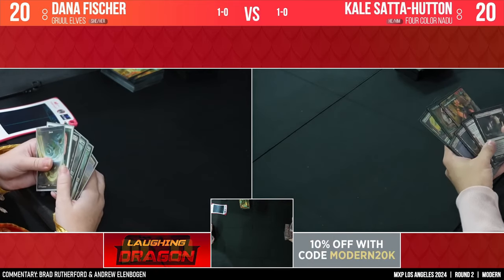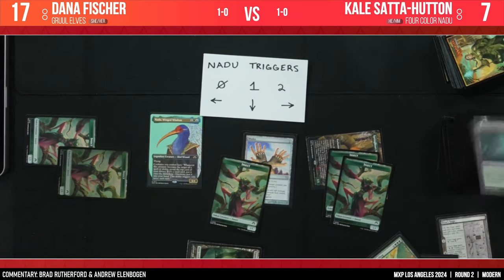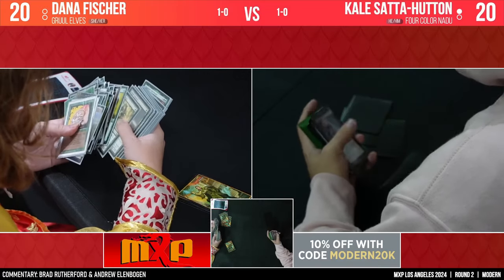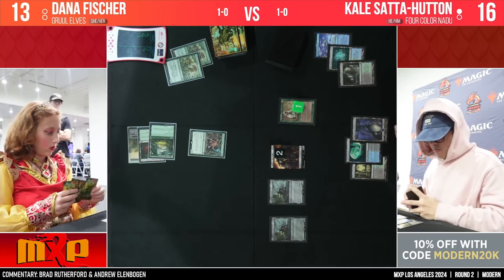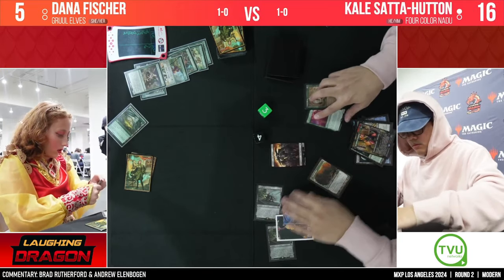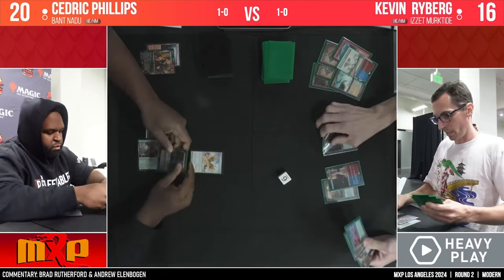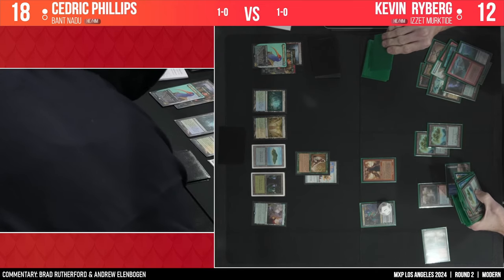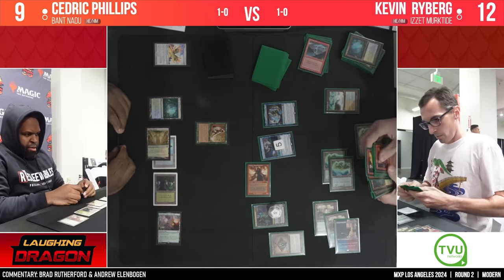Gruul Elves vs 4 Color Nadu | MTG Modern | MXP Los Angeles Modern 20k | Round 2